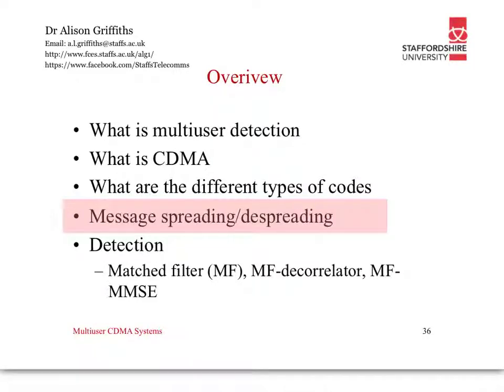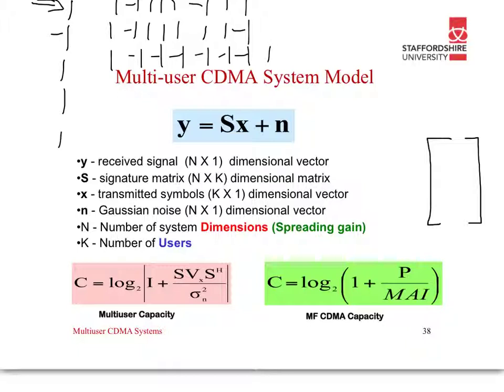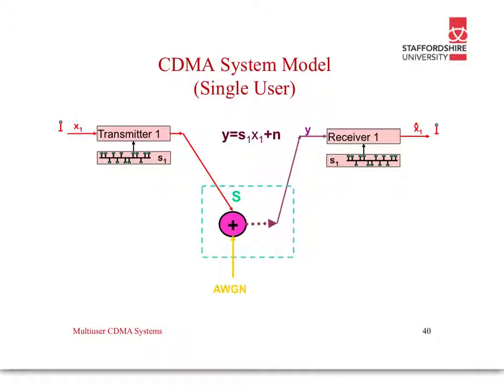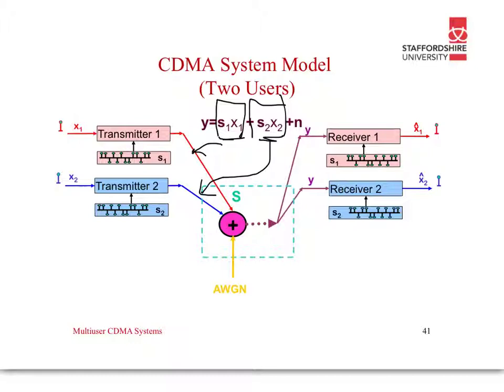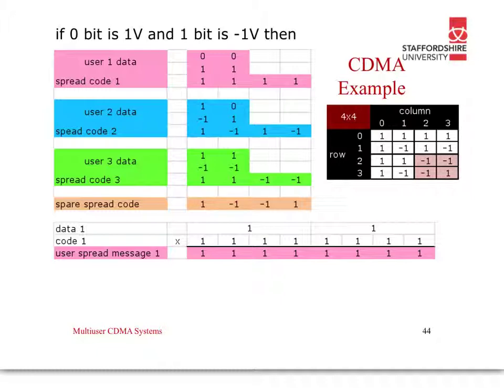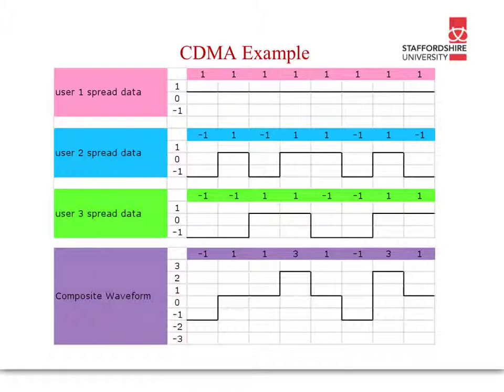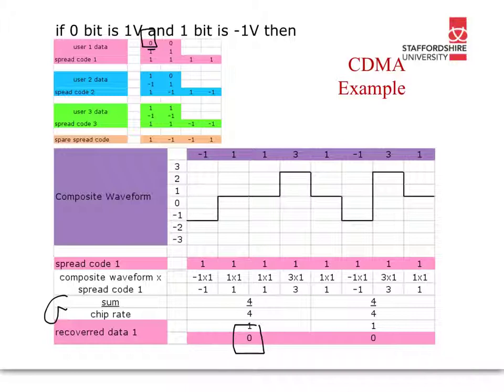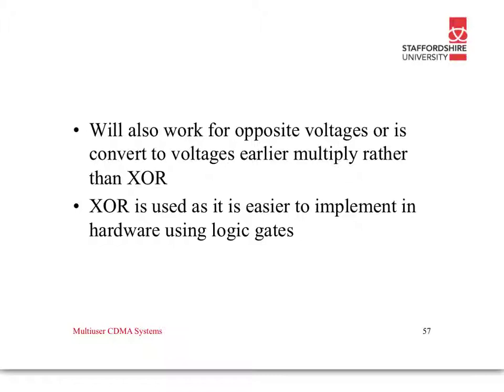CDMA part c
Message spreading/de-spreading example